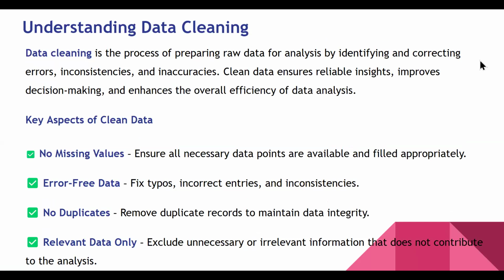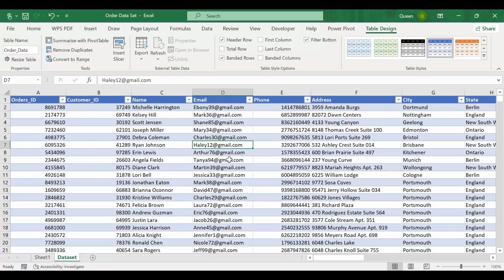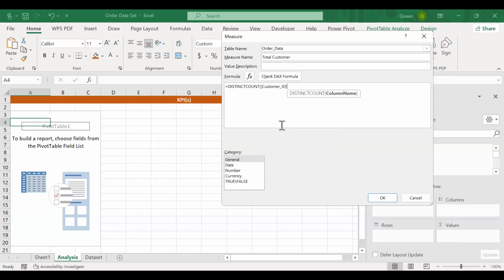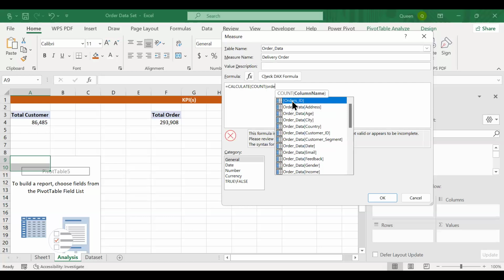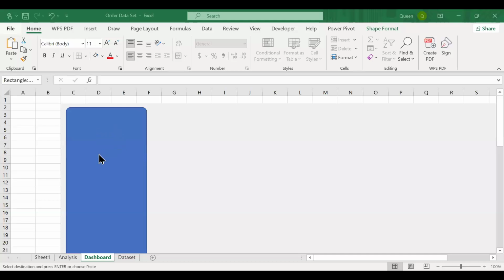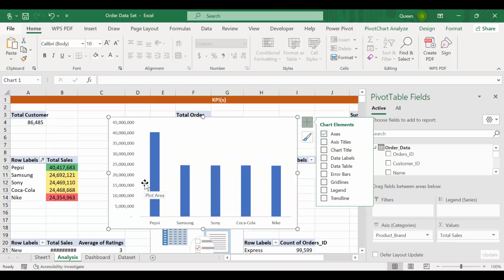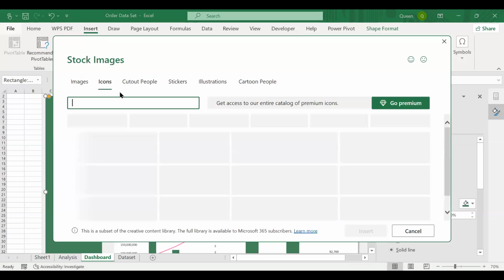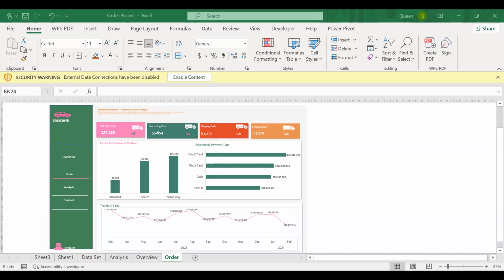Excel Data Analytics for Beginners | Data Cleaning, Pivot Tables & Visualisation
Want to learn how to turn messy spreadsheets into powerful insights? 📊
In this beginner-friendly session, we walk you through practical data analytics skills using Microsoft Excel spreadsheet — from cleaning raw data to analyzing it with Pivot Tables, and creating clear, compelling visualisations represented in a dashboard

Here’s what you’ll learn:
1. How to clean and prepare your dataset
2. How to use Pivot Tables for data summaries
3. How to create a functional dashboard in Excel
4. Simple Excel charts to visualize your data
5. Real-world tips to interpret and share insights

Whether you're starting a career in Data Analytics or just looking to upgrade your Excel skills, this video is your perfect starting point.

💡 No coding required — just Excel and curiosity!